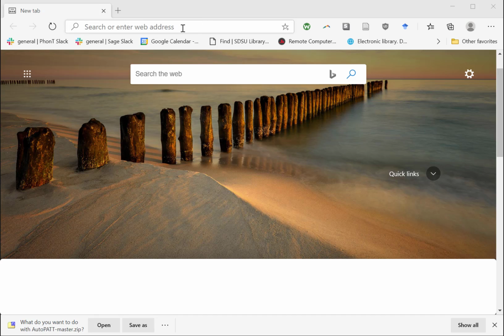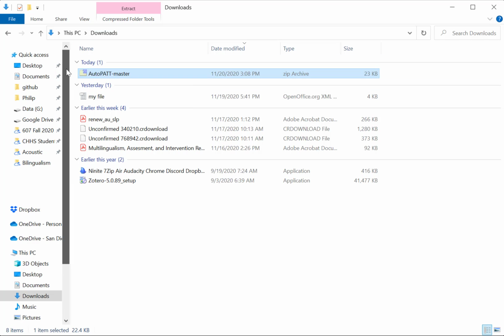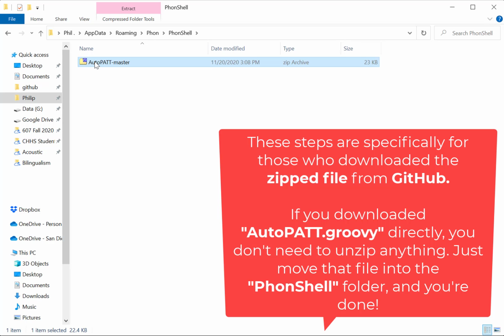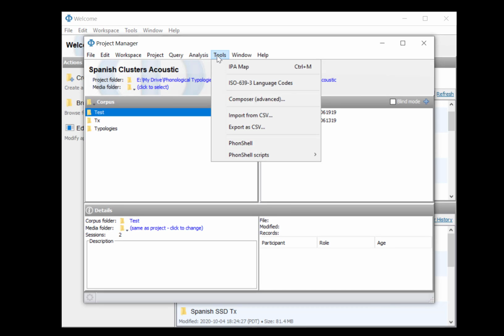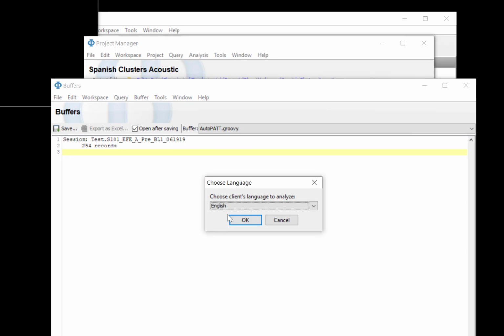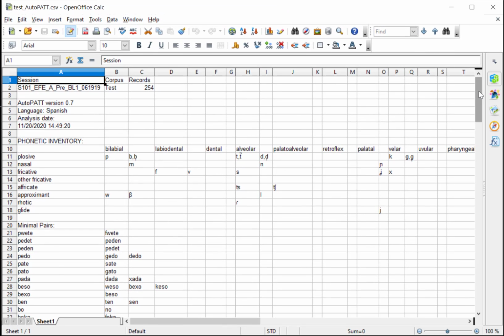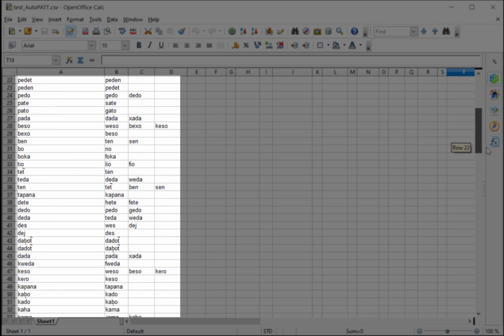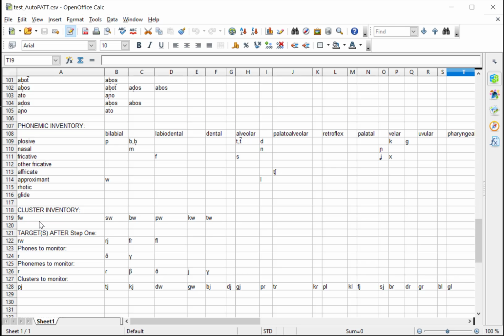How to Use AutoPATT in Phon (updated!)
A short guide for using the AutoPATT plugin for Phon. Updated with steps for locating where to save the AutoPATT.groovy file. You can find more information about AutoPATT (including download link)

Table of Contents:

00:00 - Download AutoPATT
00:38 - Move AutoPATT into Phon
00:44 - Where to Find Application Data Folder
01:57 - Run AutoPATT in Phon
03:29 - AutoPATT Output